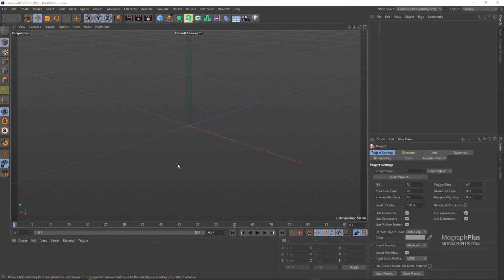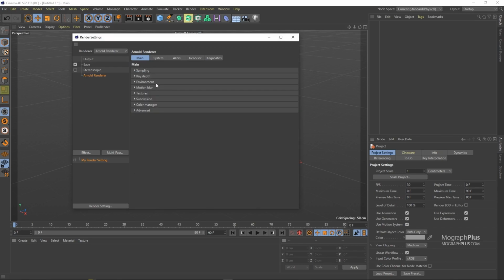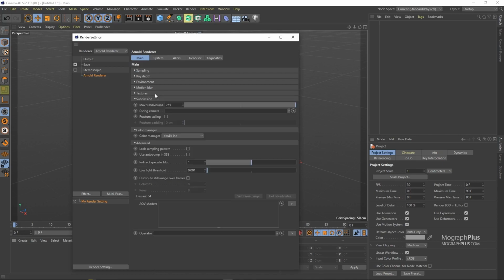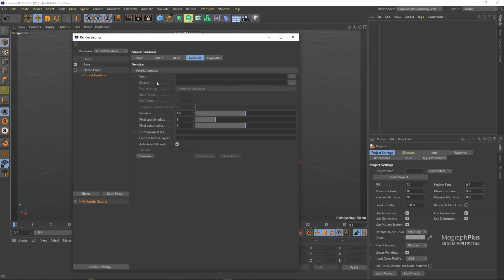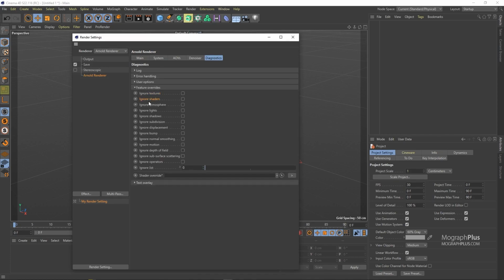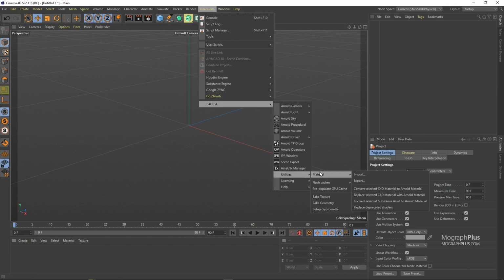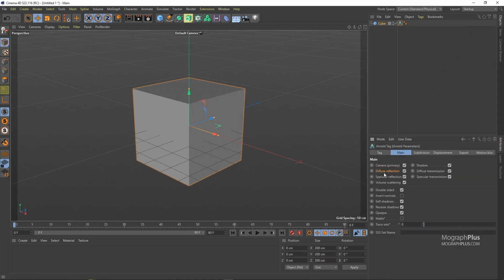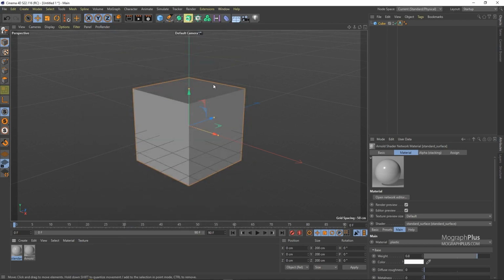02 Where is Arnold in Cinema 4D